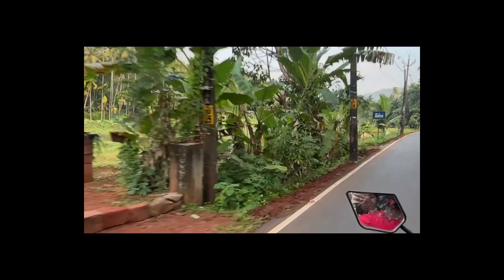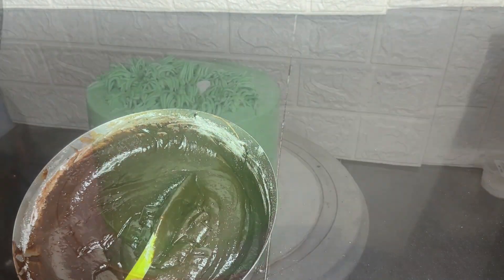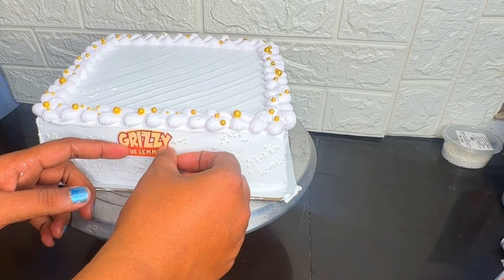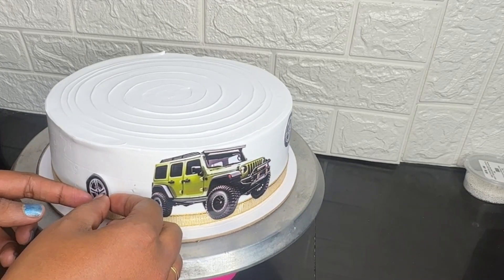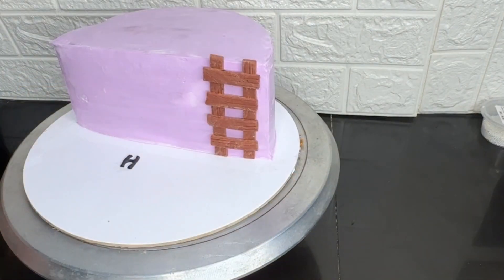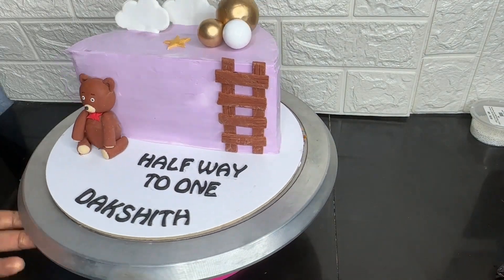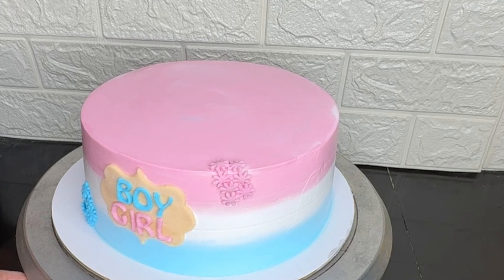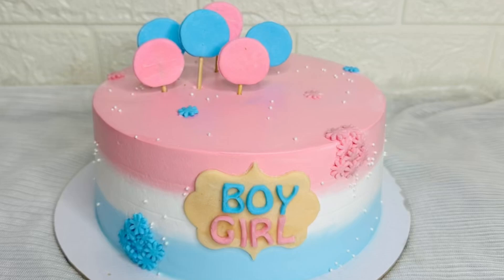തിരക്കു പിടിച്ച ഒരു ഞായറാഴ്ച // Cake Vlog